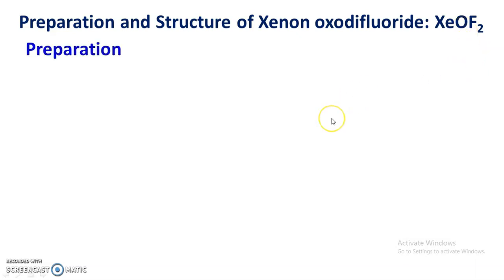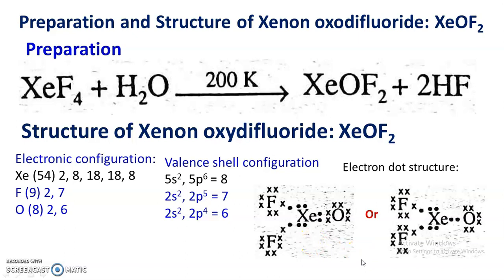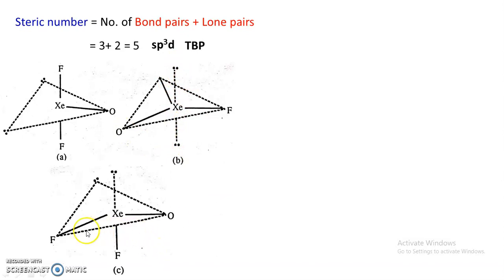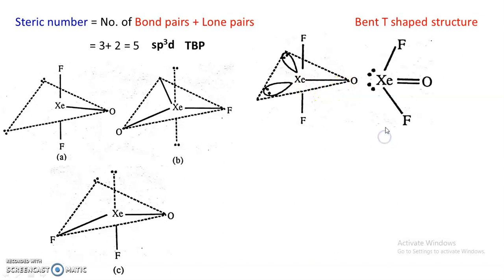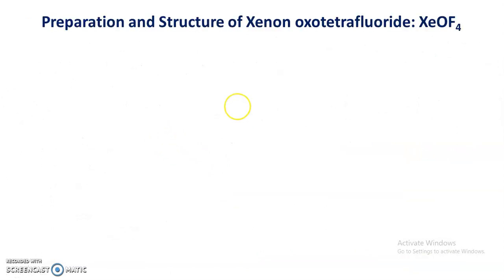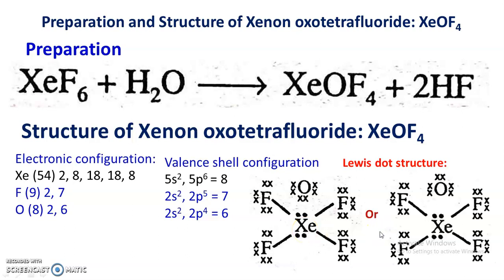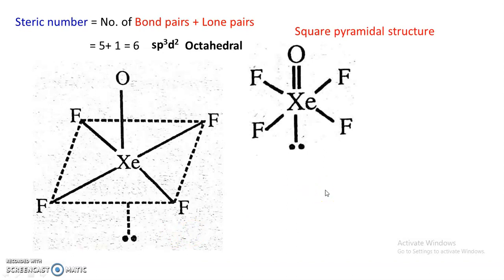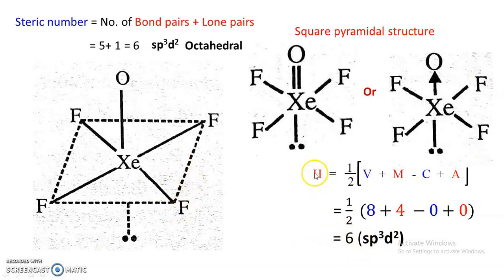Chemistry of group 18 elements 10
Preparation and structue of Xenon oxodifluoride and Xenon oxotetrafluoride